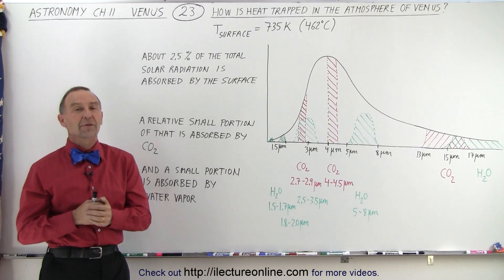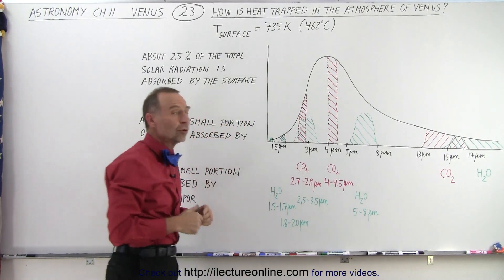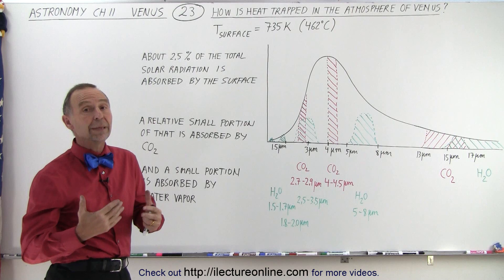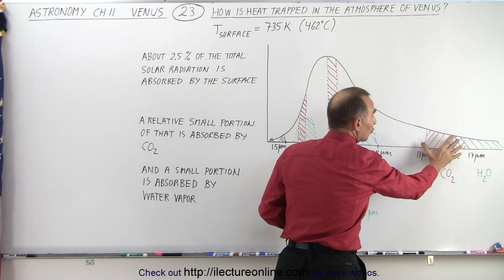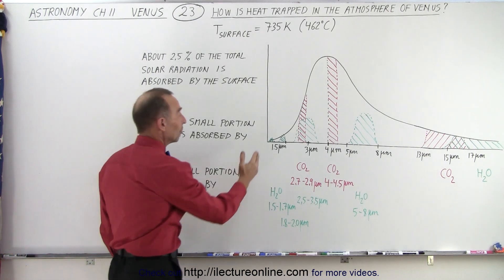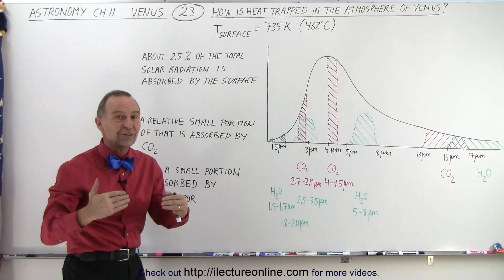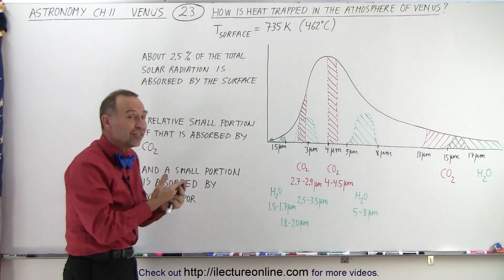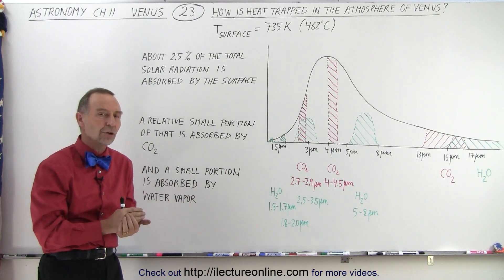Astronomy - Ch. 11: Venus (23 of 61) How is Heat Trapped in the Atmosphere of Venus?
We learned fro the previous video that only a small amount of Sun's energy actually makes it down to the surface. We will study the differences of the black body emission curve on Earth vs Venus.